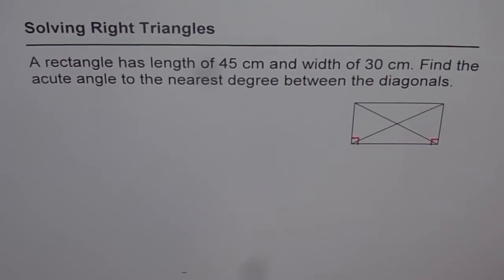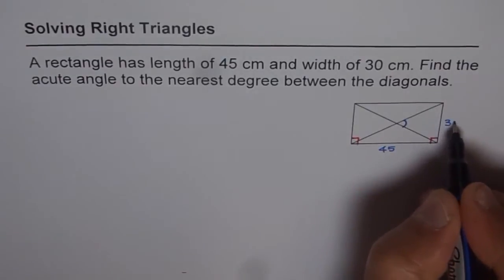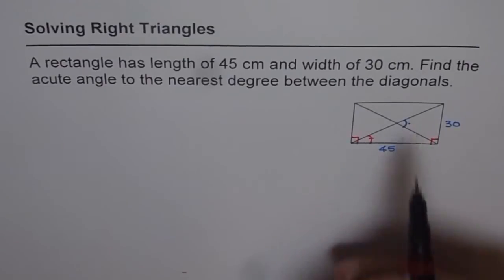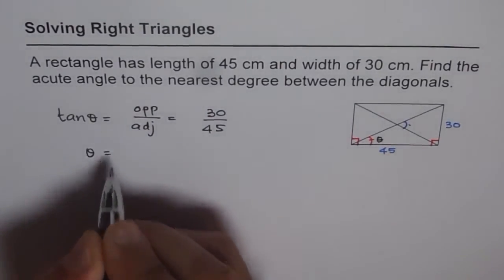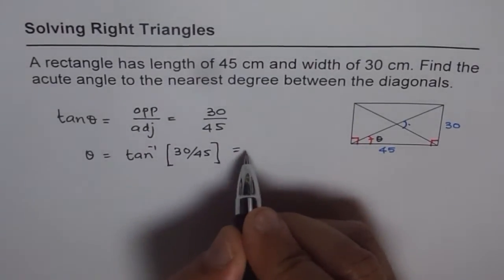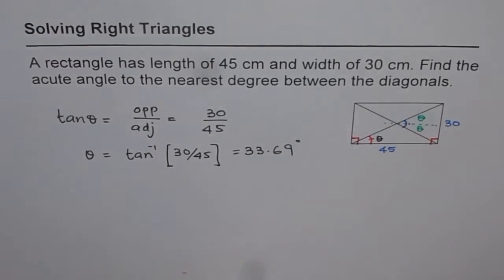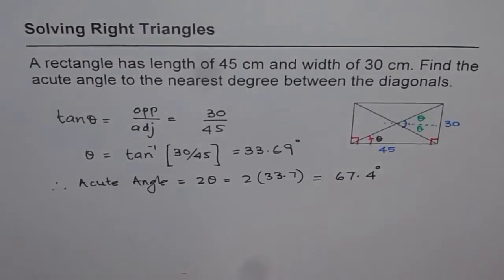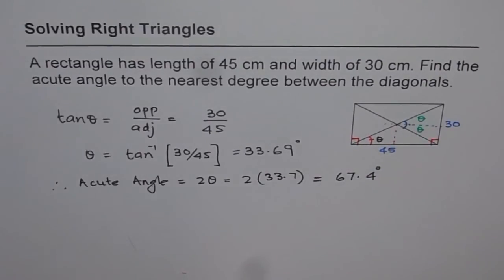Find Acute Angle on Intersection of Diagonal in Rectangle